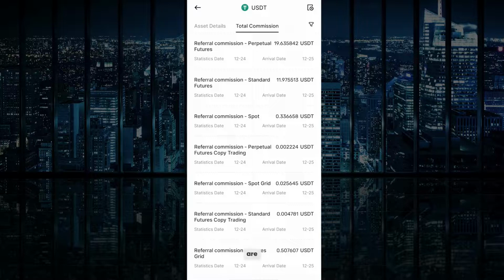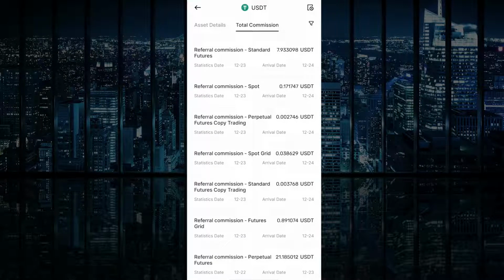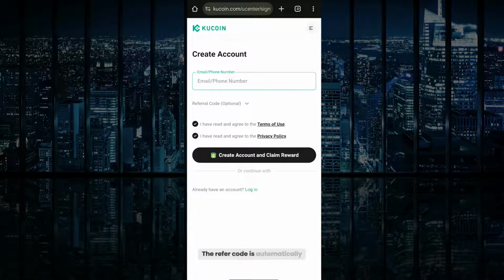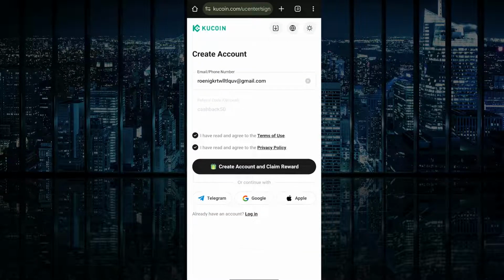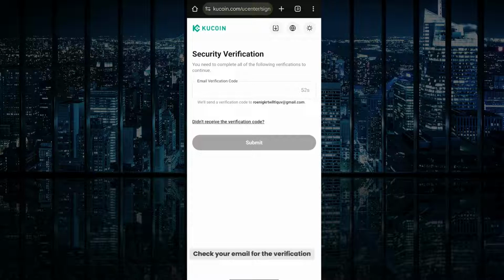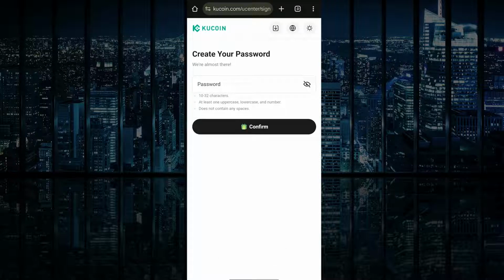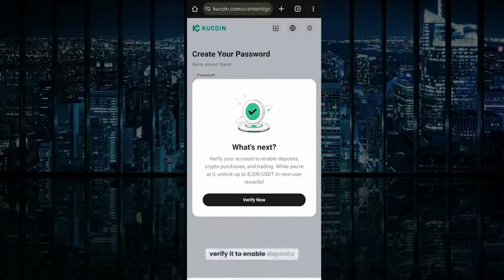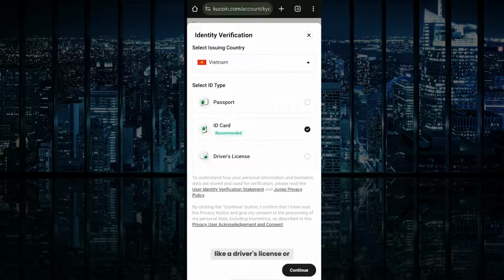Kucoin Account Setup: 60% Fee Discount & Bonus Offers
In this video, we’ll walk you through the easy steps to create your very own Kucoin account and enjoy amazing benefits! Whether you’re new to crypto or looking for an easier way to trade, this guide is perfect for you! Don't miss out on this limited-time opportunity to maximize your savings and rewards. Watch now and start your journey with Kucoin today!